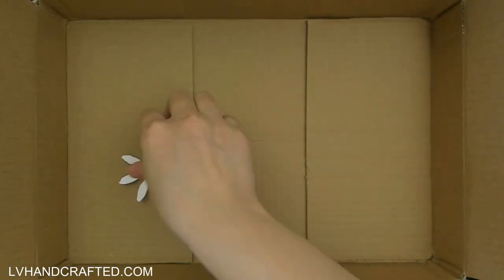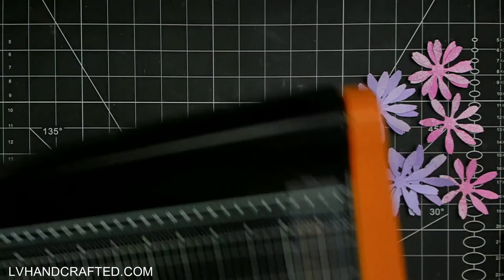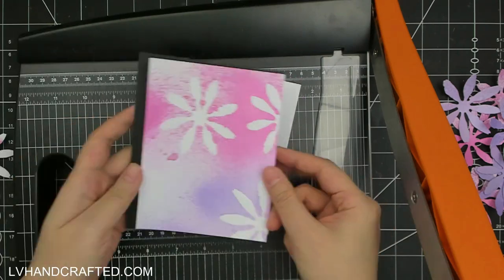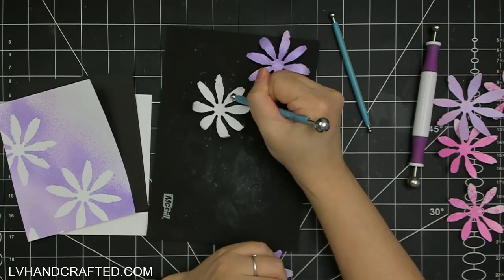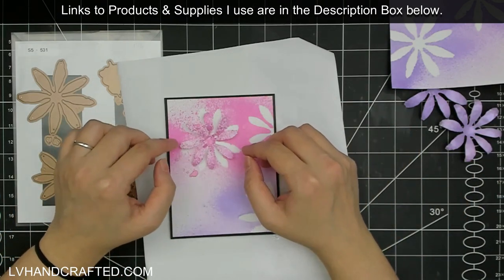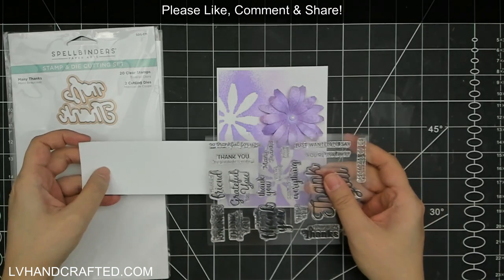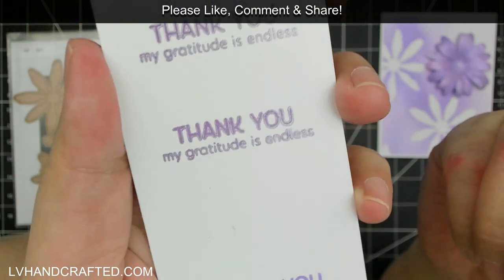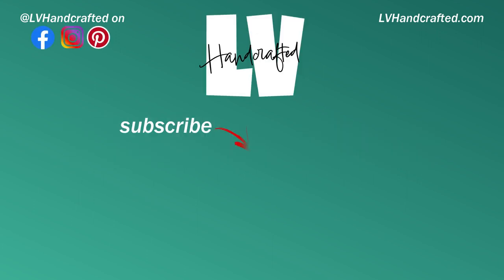Color Die Cuts & Backgrounds in One Go - Featuring Spellbinders Painters Garden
| PRODUCTS FEATURED IN THIS VIDEO
| ** Fireworks! 3 pack Juicy Purples

| STAPLES IN MY CRAFT ROOM
| 👉 ADHESIVES 👈

| 👉 MACHINES 👈
| 👉 TOOLS 👈
| 👉 MEDIA 👈
| PLACES I LIKE TO SHOP